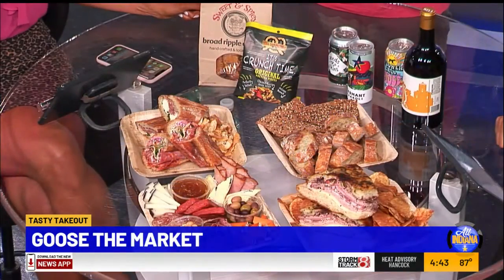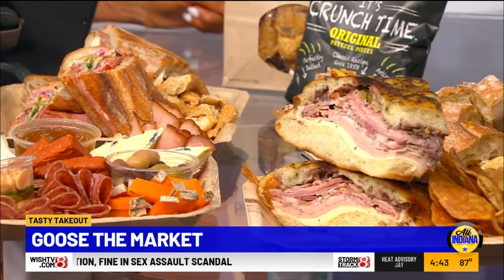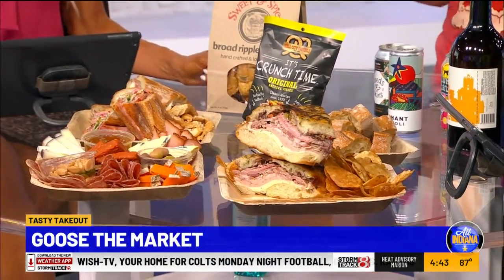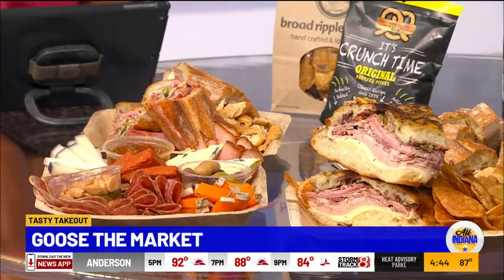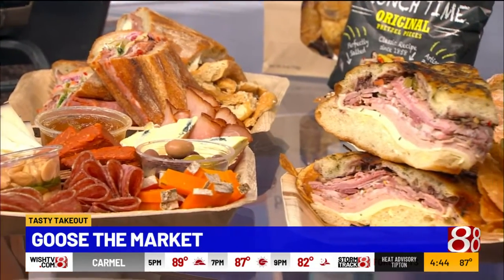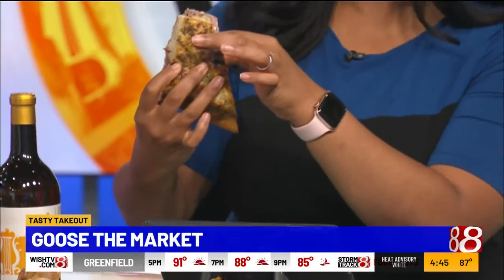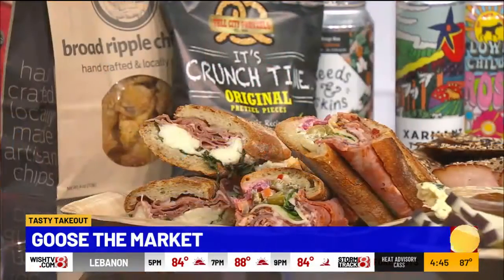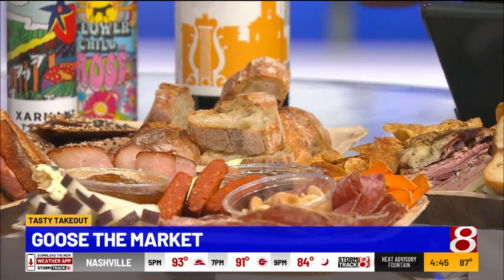Tasty Takeout: Goose The Market